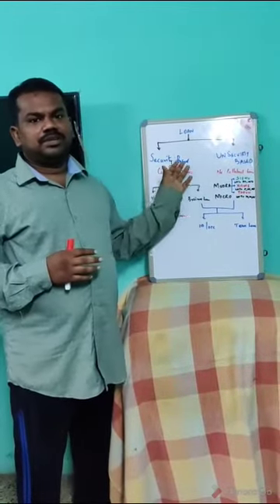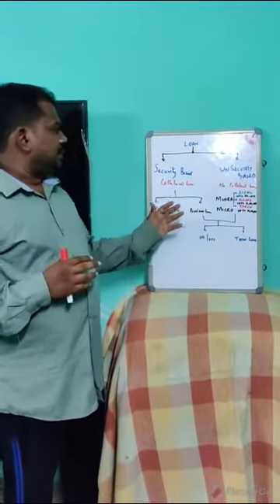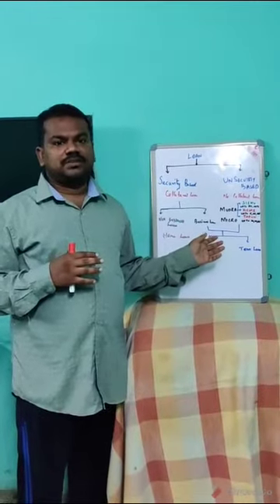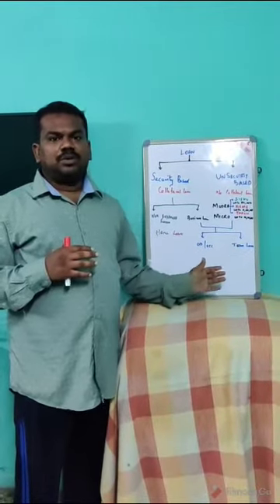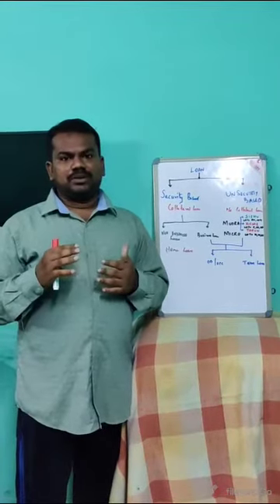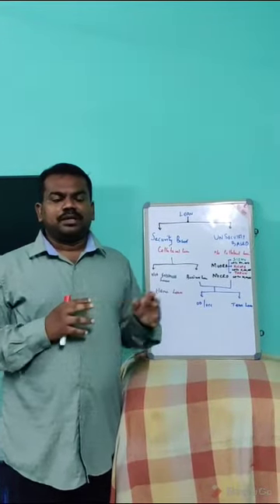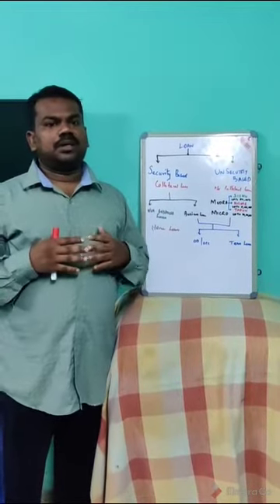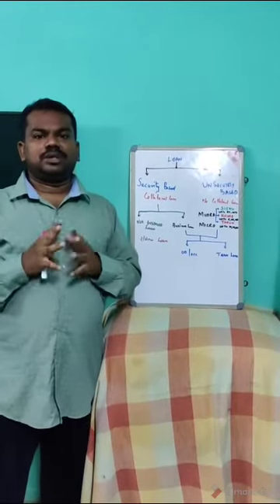TIPS FOR GETTING BANK LOAN EASILY IN BANK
HOW TO START BUSINESS EASILY, WHAT ARE THE DOCUMENTS REQUIRED FOR BANK LOAN, WHAT IS THE TIME LIMIT FOR SANCTIONING BANK LOAN, WHAT IS SECURITY LOAN, WHAT IS UN SECURITY LOAN, WHAT IS CGTMSE How to identify types of loan Security based and Collateral free Security